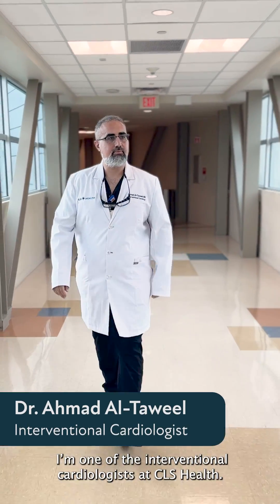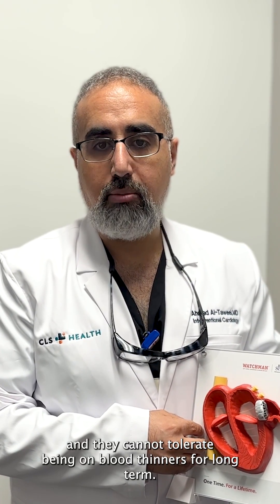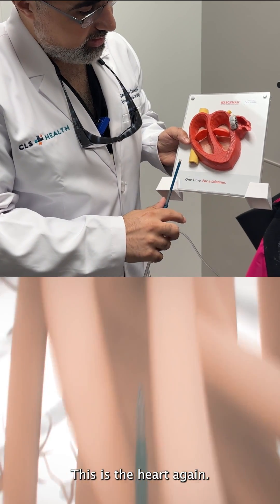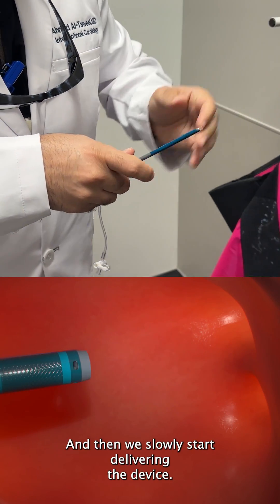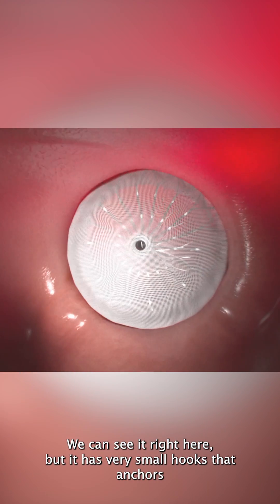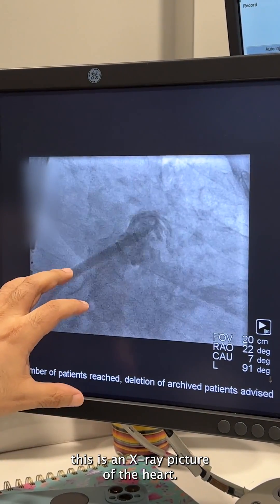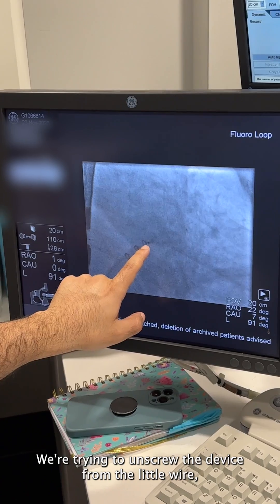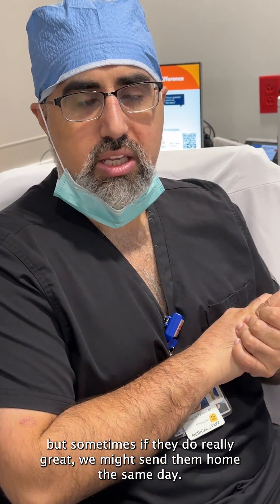The Future of Stroke Prevention: Inside the WATCHMAN Procedure | CLS Health Cardiology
Welcome to our comprehensive guide on the WATCHMAN procedure, a cutting-edge heart procedure designed to significantly reduce the risk of stroke in patients with non-valvular atrial fibrillation. In this video, we dive deep into how the WATCHMAN device offers a safer alternative to long-term blood thinners by closing off the left atrial appendage, where blood clots most commonly form in AFib patients.

Whether you or a loved one are considering the WATCHMAN procedure, or you're simply interested in the latest advancements in heart health, this video offers valuable insights and real-life perspectives. Stay informed about your options for stroke prevention and discover how the WATCHMAN device is changing lives for patients with atrial fibrillation.